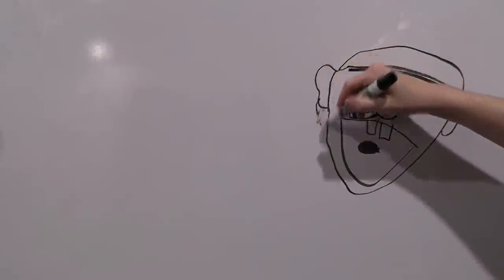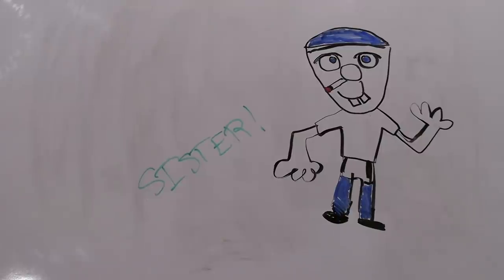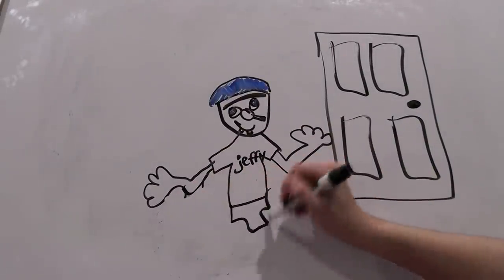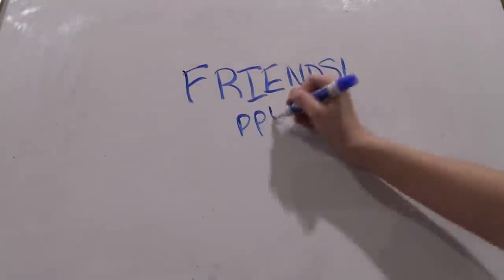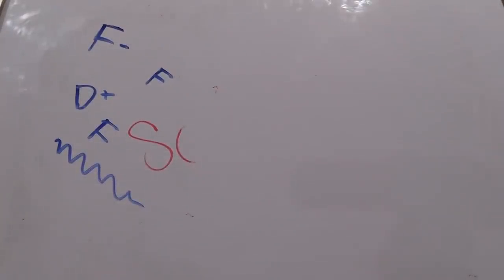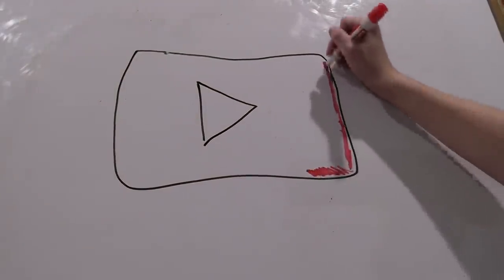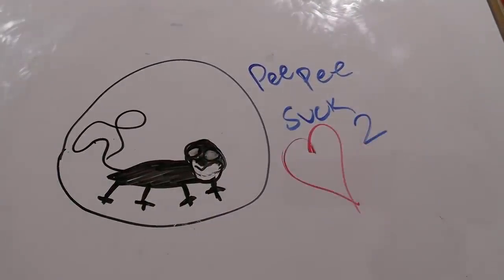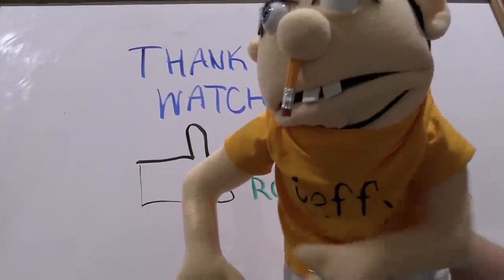Draw My Life: Jeffy Jeffy!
This is the Draw My Life video for Jeffy!
SOCIAL MEDIAS!
TikToks: supermariologanytptiktok, mrgoodmantiktok, jeffy_smlytp, imrichardgoodman, itsamariotiktok
NOTICE!
I am not SuperMarioLogan, nor do I try to say that I am. I am a fan account that makes parody content and spinoffs of his videos.